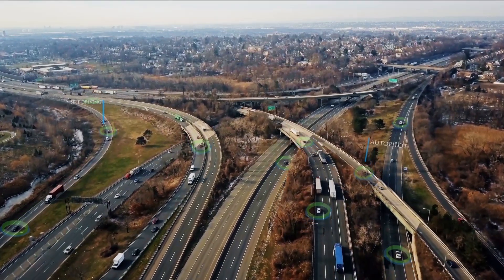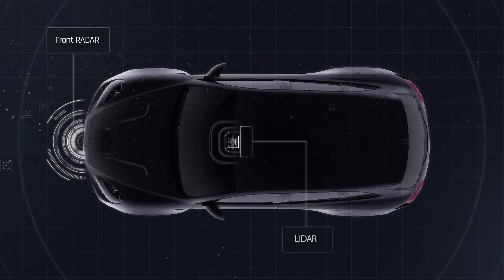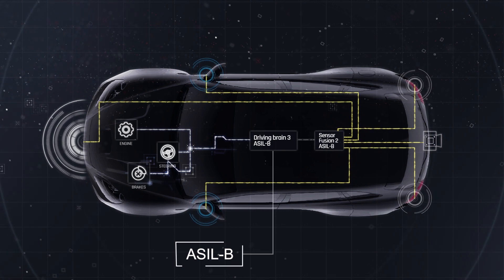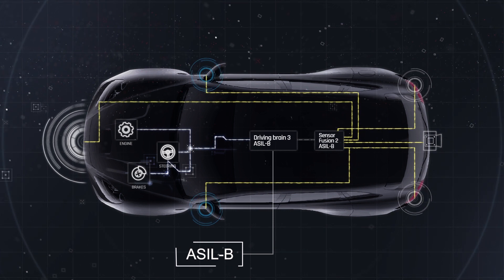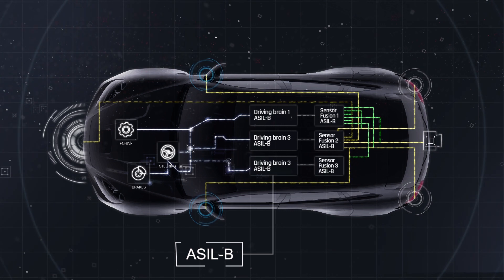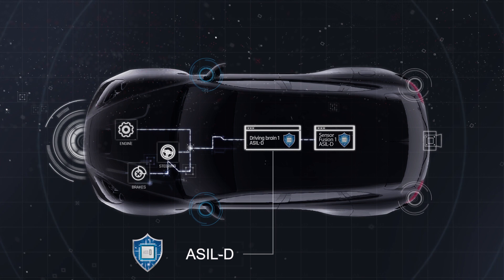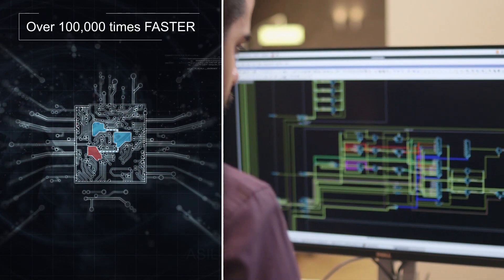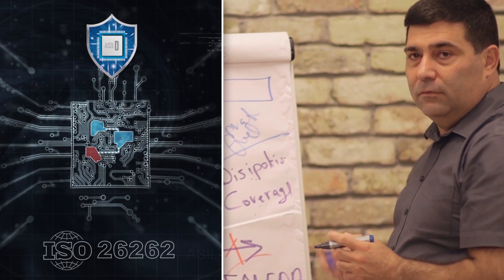Optima: Automotive Semiconductor Functional Safety; Shaping the future of autonomous driving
Optima is hiring!
We have multiple open positions for Software Engineers and ASIC engineers, marketing, sales, finance, and office manager.

In this video, we show the benefits of Optima's tools for semiconductor chip designers and how we allow them to produce ASIL-D chips, removing the need for 3X redundancy and reducing the cost of the autonomous driving system to third.